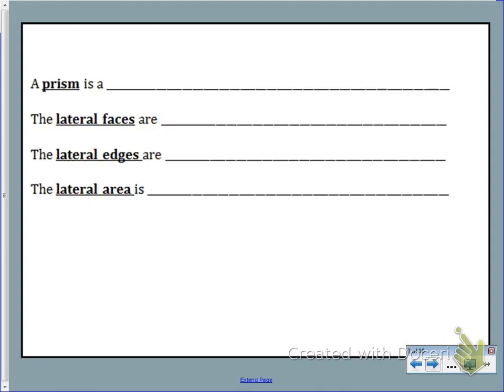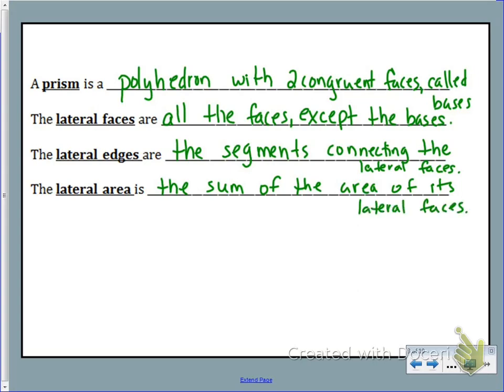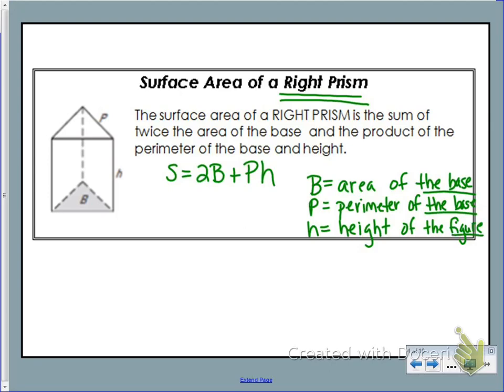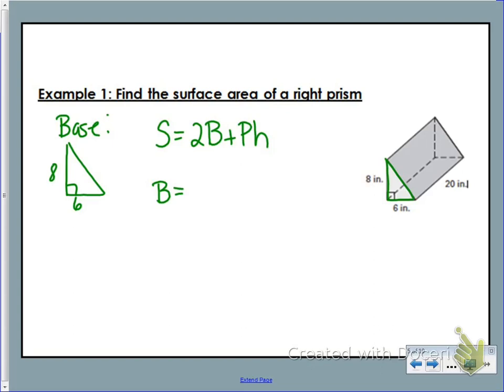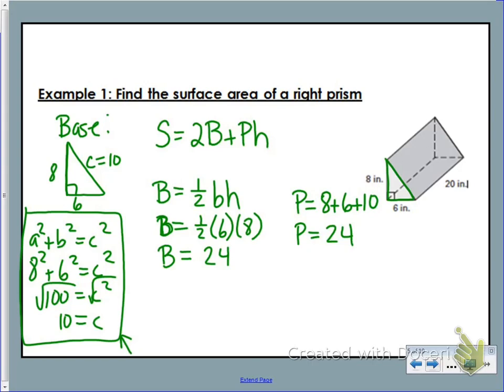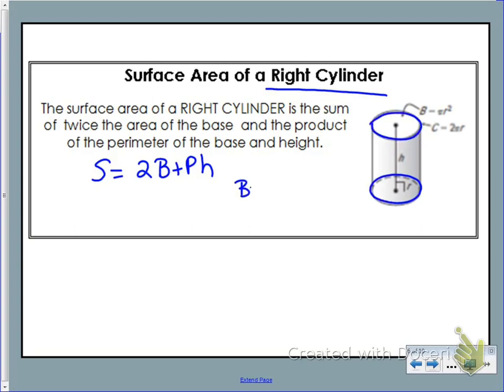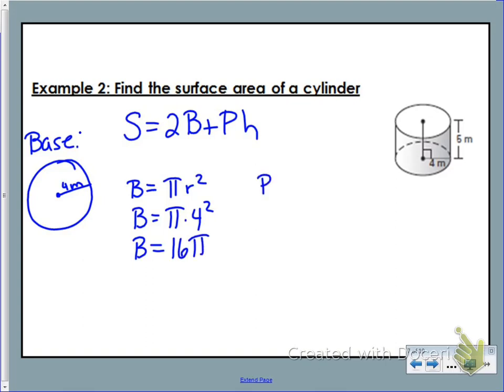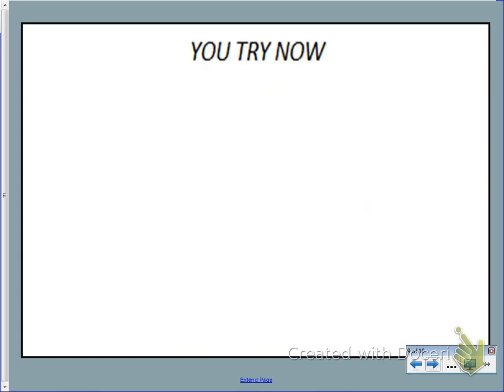Geometry Target 5.1a - surface Area of Prisms & Cylinders